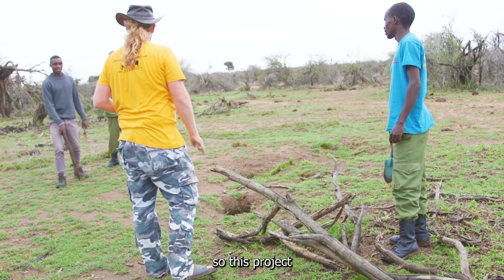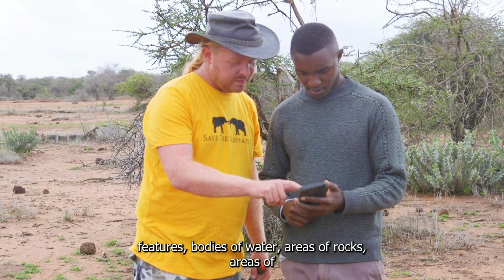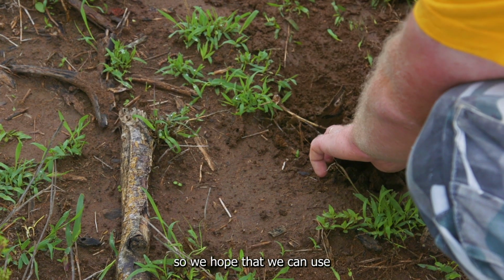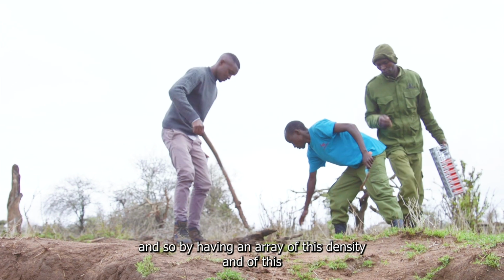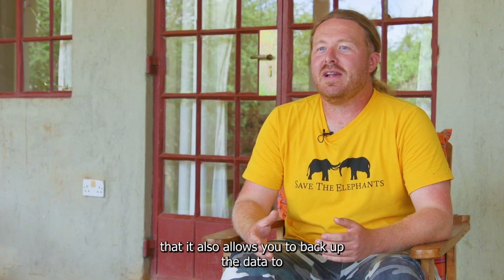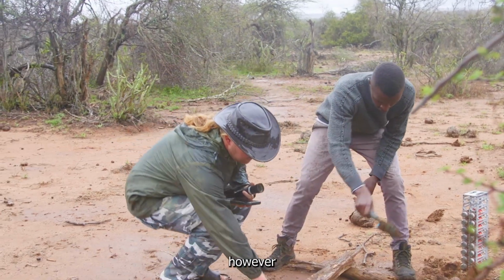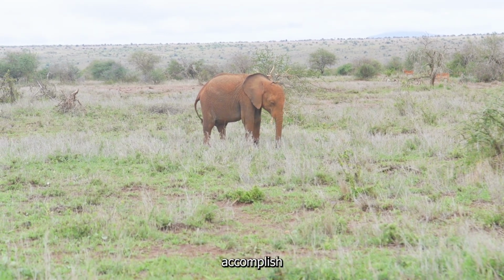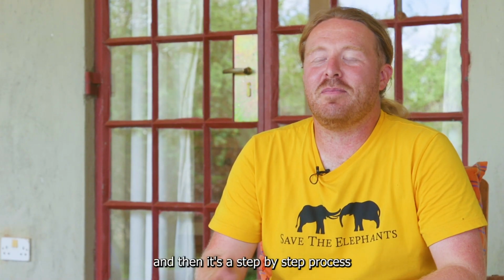Understanding how elephants communicate using seismic technology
The team at the Animal Research Lab, from the prestigious University of Oxford, recently embarked on an intriguing journey to delve deeper into how elephants use seismic to communicate and to track and monitor elephants in real-time.

Their research expedition led them to Mpala Research Centre in Kenya, where they deployed an array of STRYDE seismic sensors to acquire the seismic data they needed for the research.